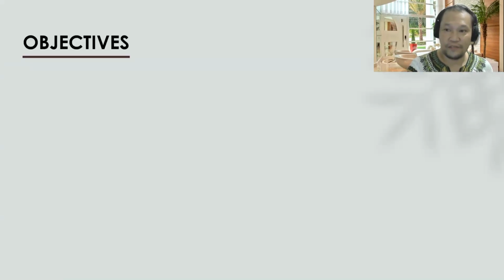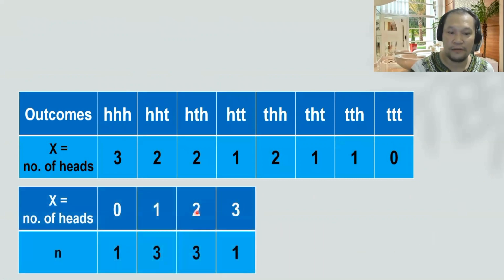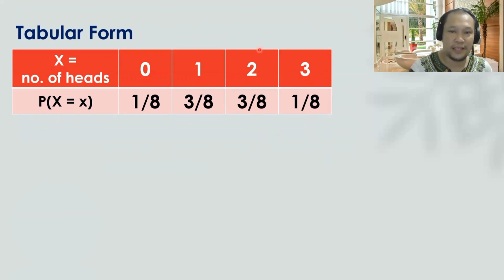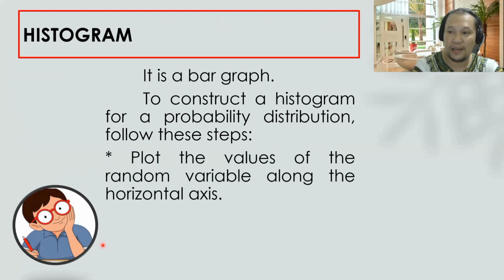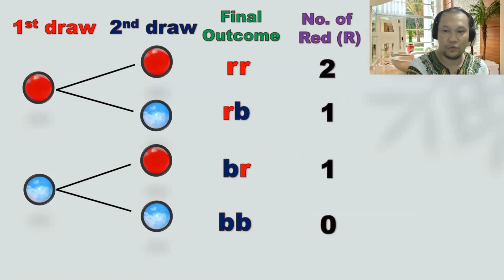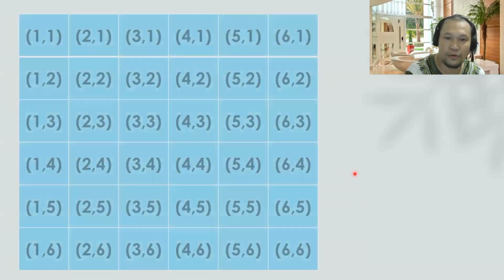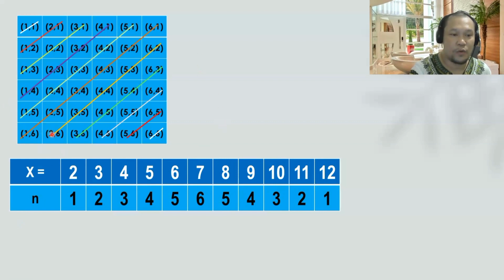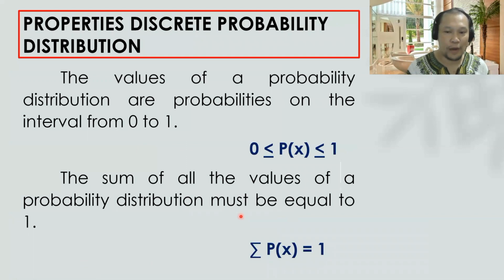DISCRETE PROBABILITY DISTRIBUTION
Discrete Probability Distribution is a table or a formula listing possible values that a discrete random variable can take on, along with the associated probabilities.